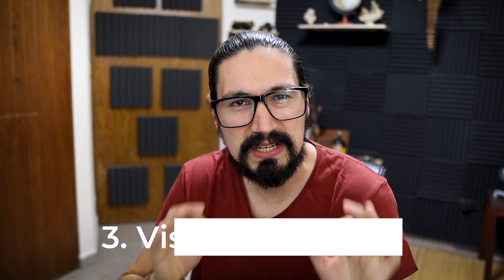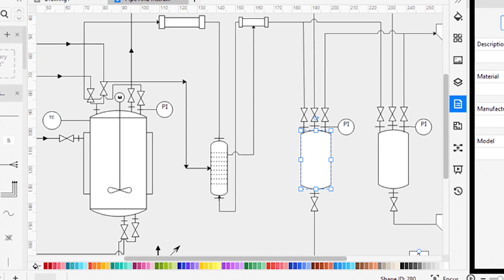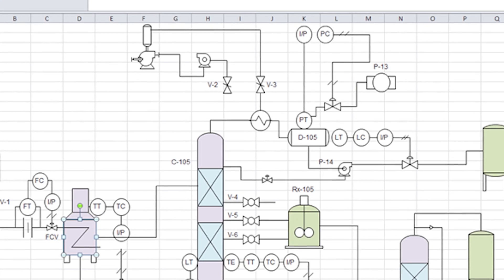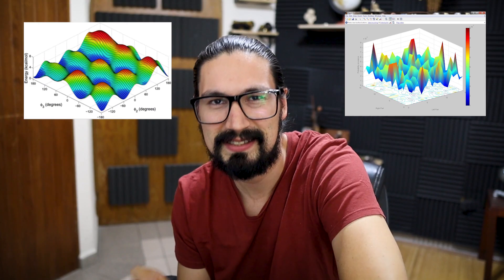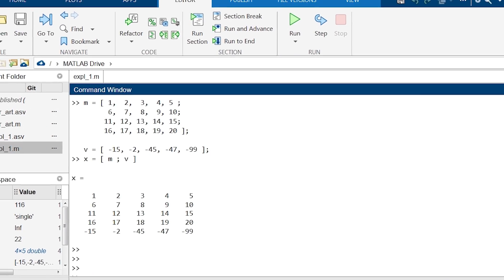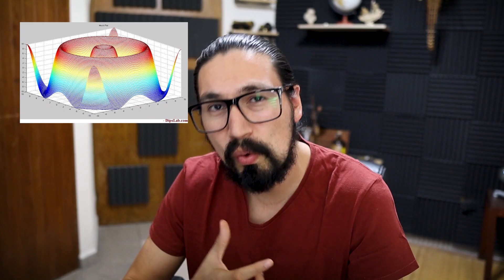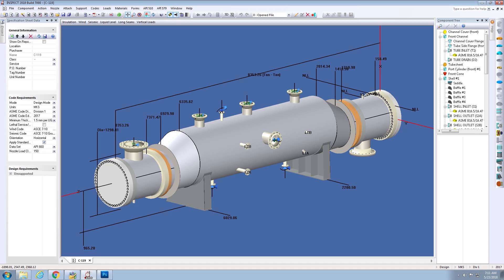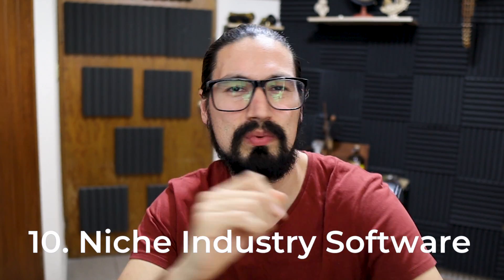Top 10 Software Used by Chemical Engineers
Top 10 Softwares used by Chemical and Process Engineers. Based on popularity on what I've experienced and seen online.

Check the analysis here!

⌚Timestamps:
00:00 Start
01:23 Most used
02:04 For Presentation of Results
03:01 For Piping and Diagrams
03:44 For crazy graphs, plots, statistics and calculation
04:07 Process Simulation Software
05:31 Computer Aided Design Software
05:52 ERP Enterprise Resource Planning Software
06:29 Programming, Coding and More
07:05 Honorable Mentions
07:18 Niche Industry Software
08:26 Closure